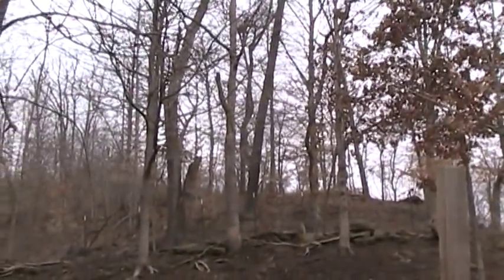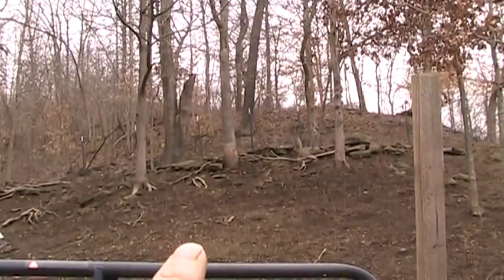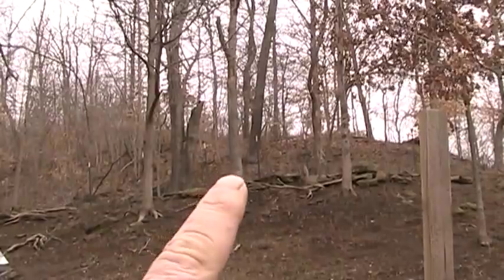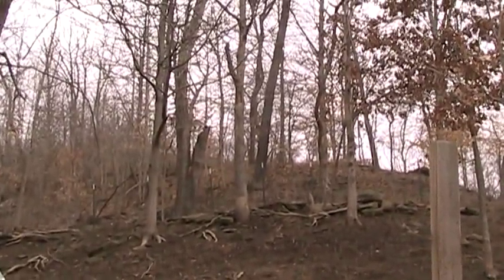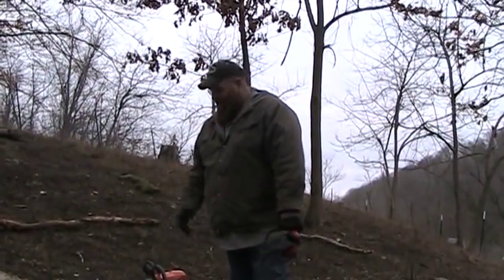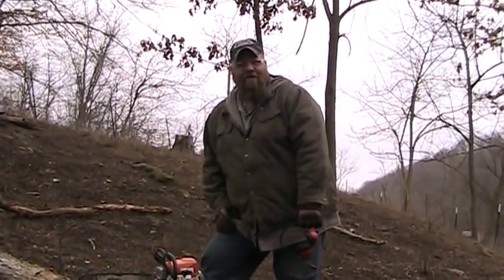Firewood Issues and Where I Get Dry Firewood.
Hey guys, this is what I do when my firewood pile is compromised and wet.  Standing dead trees are usually dry.  Please be careful.
J